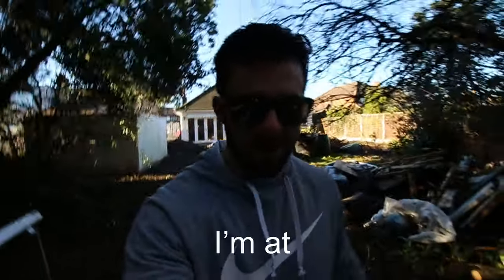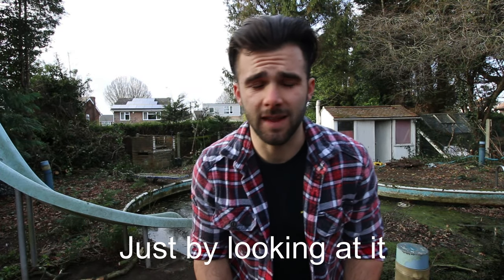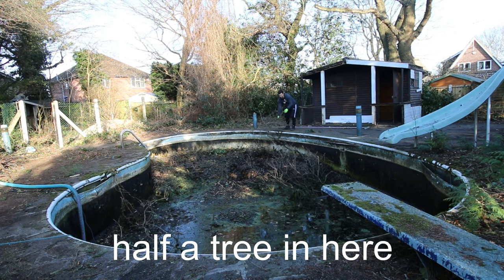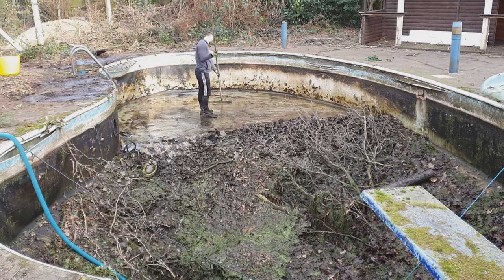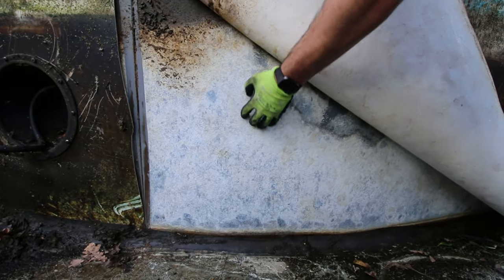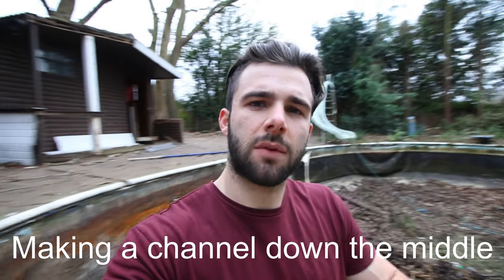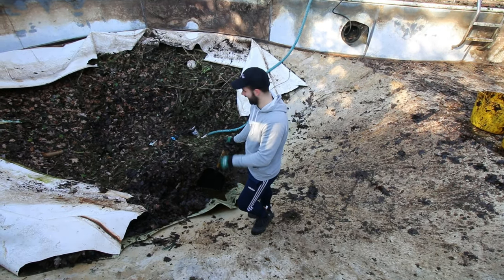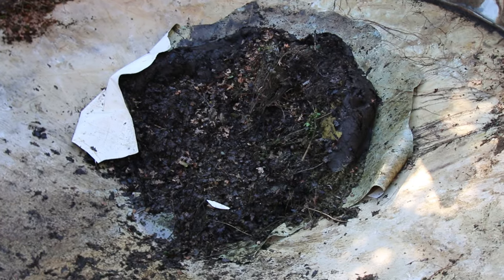The worst pool ever?! The hidden abandoned pool :: the pool vlog vol 2 ::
I went full Casey Neistat for this video, himself and Peter McKinnon are my favourite vloggers and until I find my own vlogging and editing style, why not edit like the GOAT?

This pool had been left for around 10 years, and is by far the worst pool I’ve ever seen, and my dad has ever seen in 40 years experience. I started by draining the water using a heavy duty debris pump.Once the water level had dropped below the shallow end floor i could start shovelling out all the debris and sludge. This took hours, but once i had cleared it i could then cut the liner out of the shallow end. And repeat the process for the deep end.

The bungalow that and garden the pool is located with/ on has been empty for years, so it wasn’t just the pool having a lot of work done.